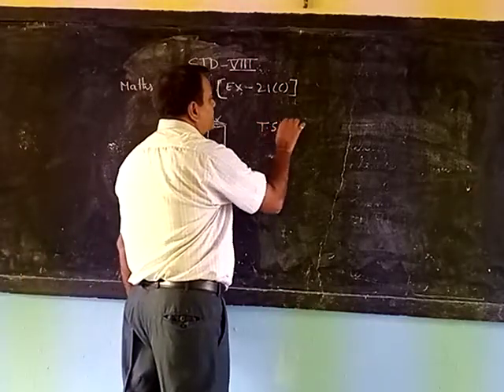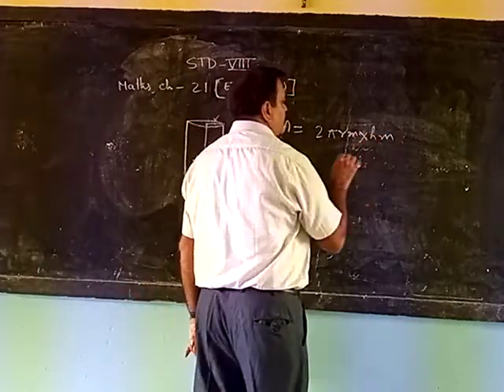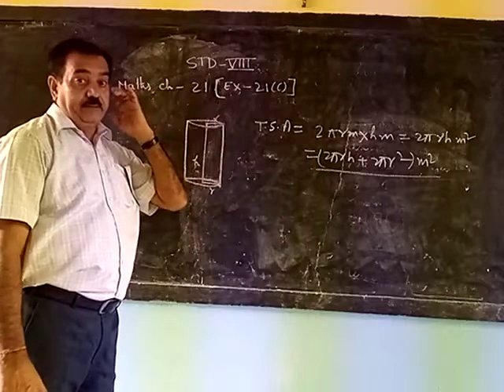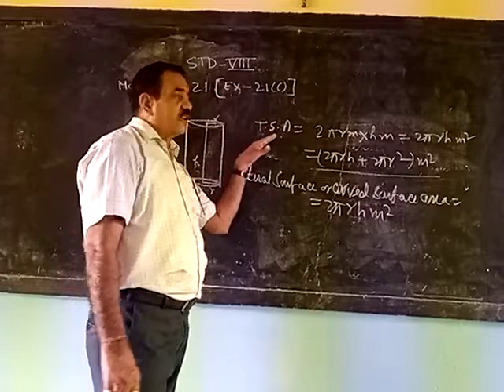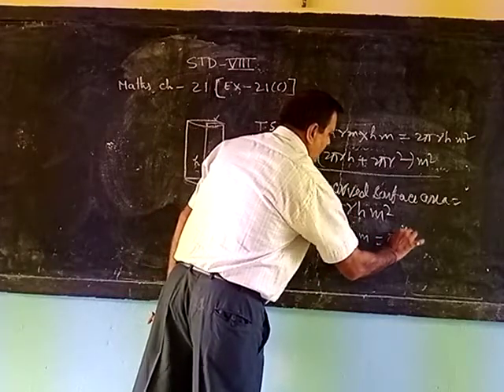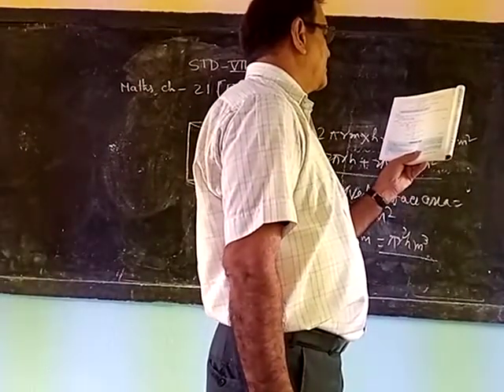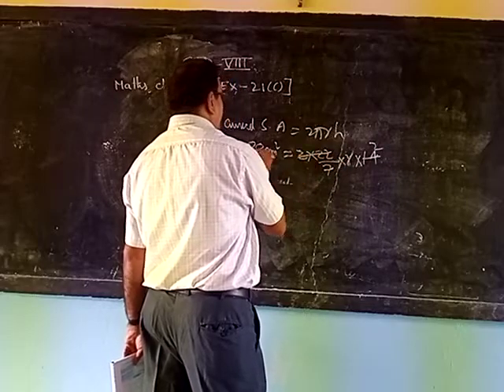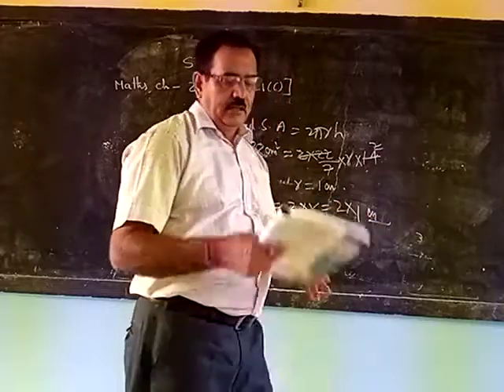Maths, STD-8(Ex-21C)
Surface area, volume and capacity